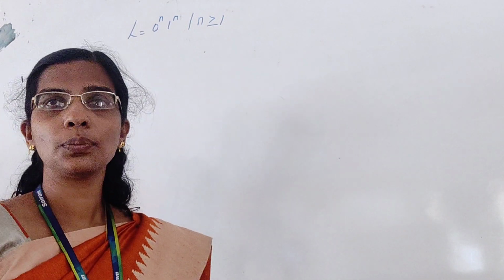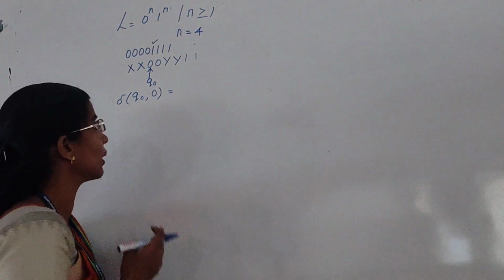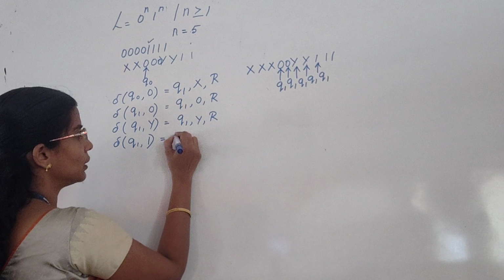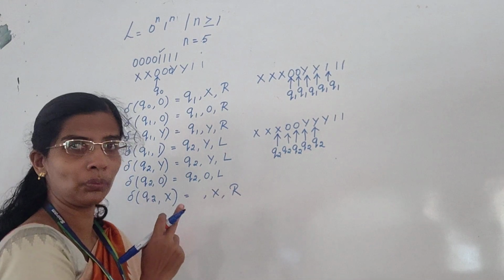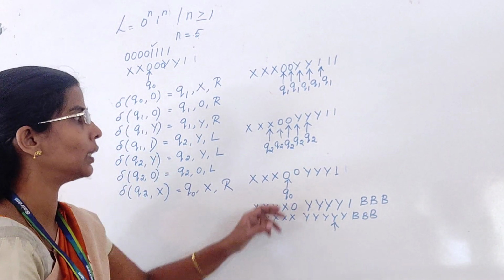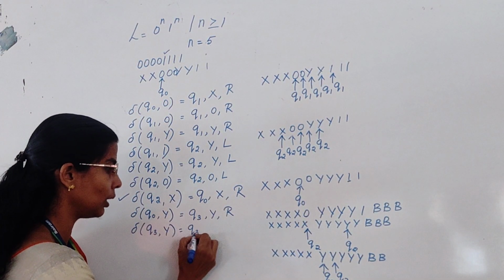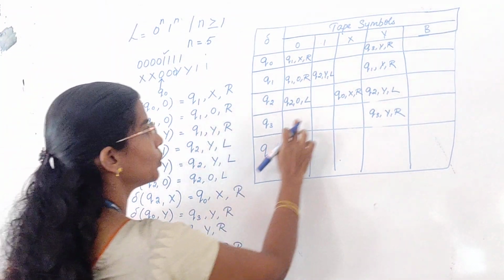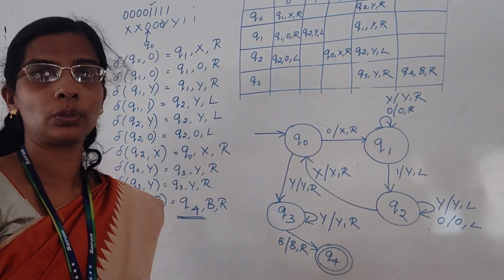Automata Theory: Lecture #39: Turing Machine